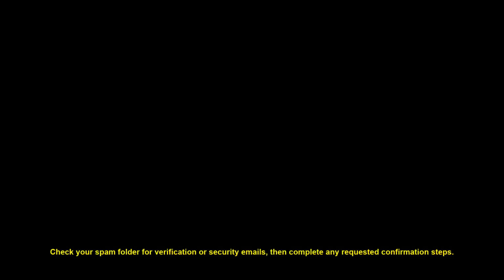How to Deploy Speakly for Language Retention - Quick Tutorial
In this quick tutorial, we dive into how to deploy Speakly for optimal language retention. Whether you're a language learner or an educator, this step-by-step guide will help you harness the power of Speakly's unique methodology to boost your language skills effectively. Discover practical tips, best practices, and insights to make the most of this innovative language learning platform. Don't miss out on transforming your language journey!